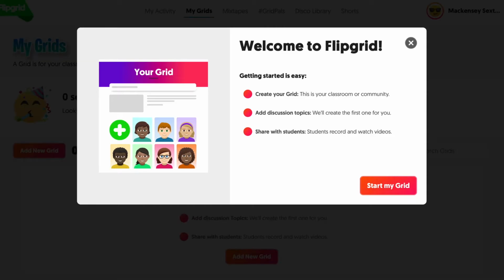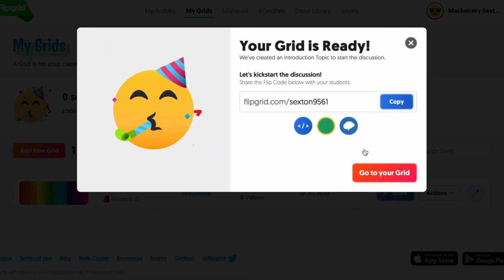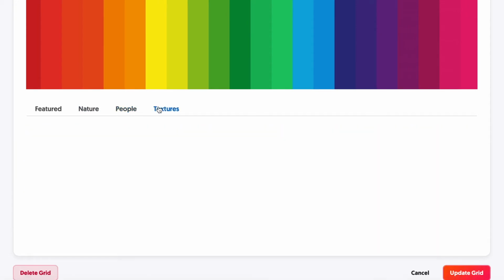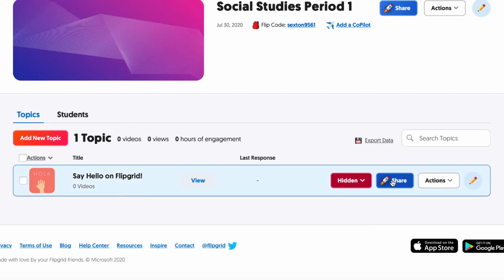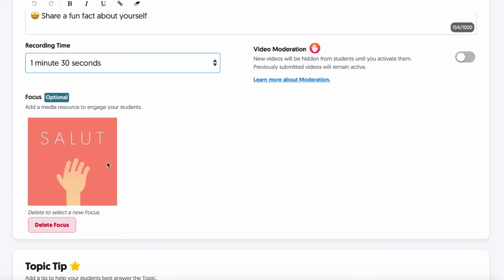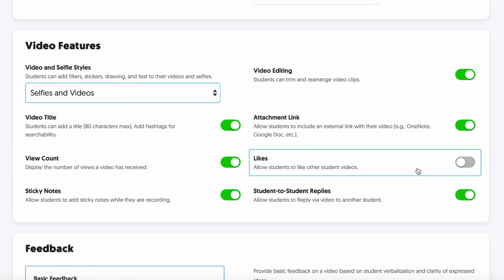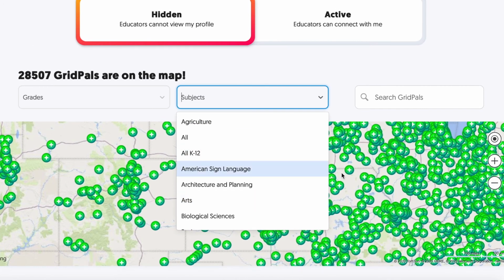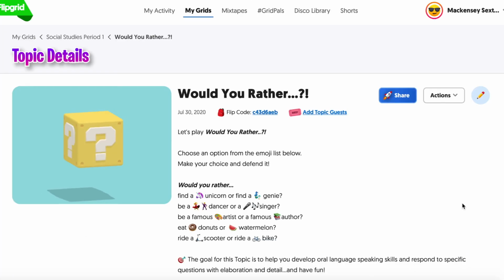Tech Time Tuesday: Flipgrid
This is a great tool for student engagement and to create a fun learning environment. Here, I will walk you through tips, tricks, and advantages to using this tech tool.